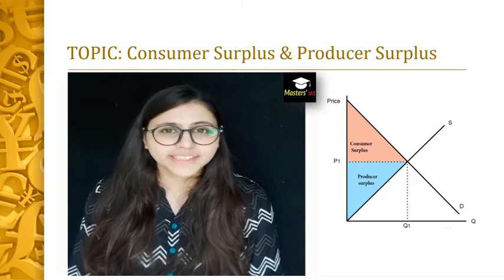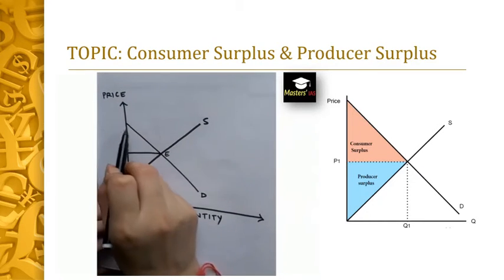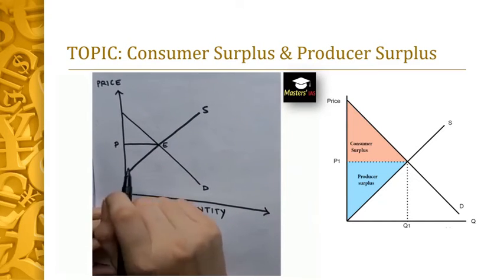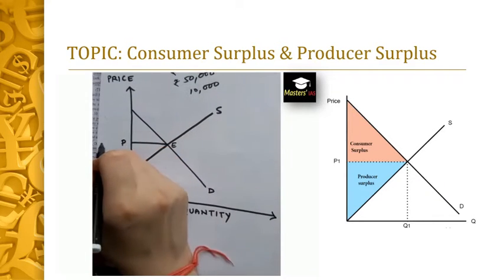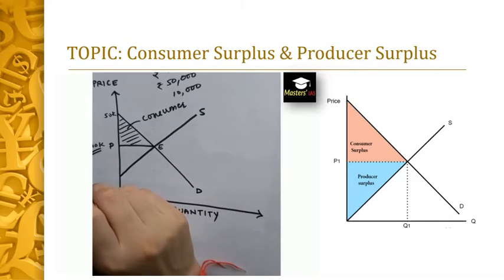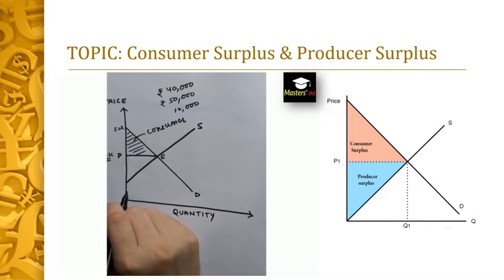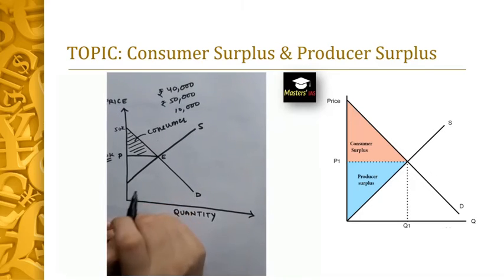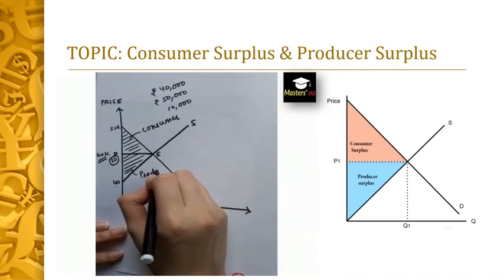Consumer surplus & Producer Surplus I Economics WIMCA I Economics for UPSC NCERT MPSC MICRO Econ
This course on Economics is very much helpful for all students & competitive Examination Aspirants for all exams. You will get pre recorded video lectures, PDF Notes, Live Doubt removing session.

Course Content:
CONSUMER BEHAVIOUR
MICRO ECONOMICS
• Utility
• Law of Diminishing Marginal Utility ( DMU )
• Assumptions of DMU
• Consumer Surplus
• Indifference Curve
DEMAND AND SUPPLY
• DEMAND:
1. What is demand
2. Law of demand
3. Assumptions of Law of demand
• SUPPLY
1. What is supply
2. Law of Supply
• Consumer Surplus (CS) and Producer Surplus (PS)
THEORY OF FIRM
• Factors of Production
1. Land
2. Labour
3. Capital
4. Entrepreneur
MARKET STRUCTURE
• Perfect Competition
• Monopolistic Competition
• Oligopoly
• Monopoly

MACRO ECONOMICS:
• Monetary Policy
• Functions of RBI
• Inflation
• Balance of Payments ( BOP )
• Purchasing Power Parity ( PPP)
• Business Cycle